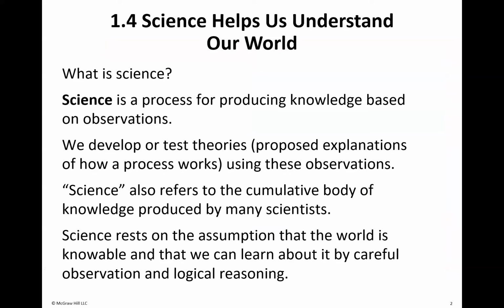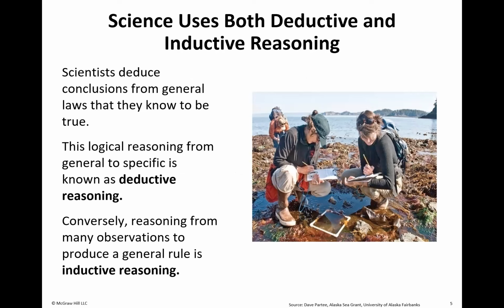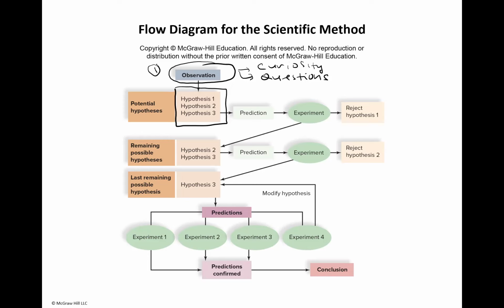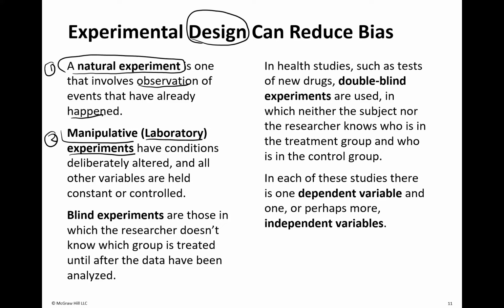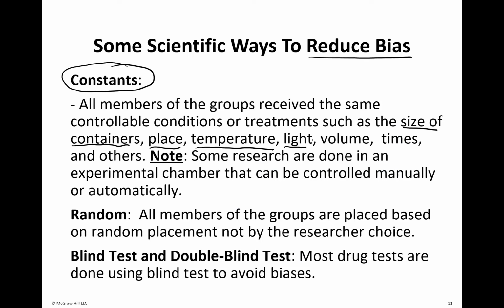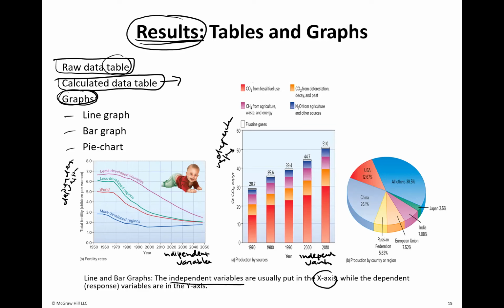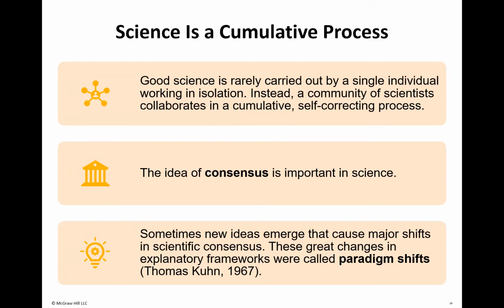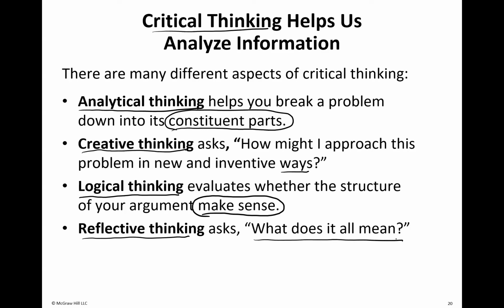BIO 327: Chapter 1 Part 2